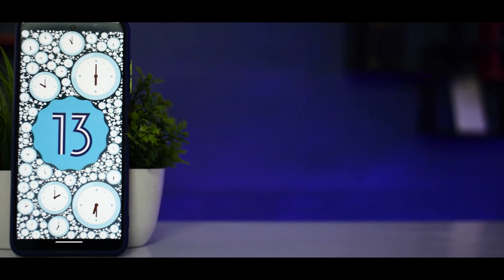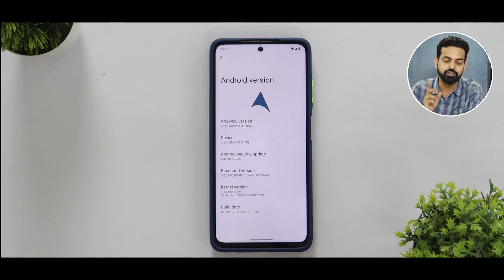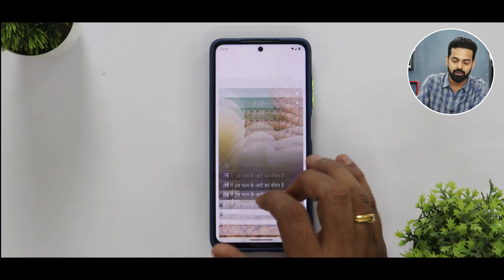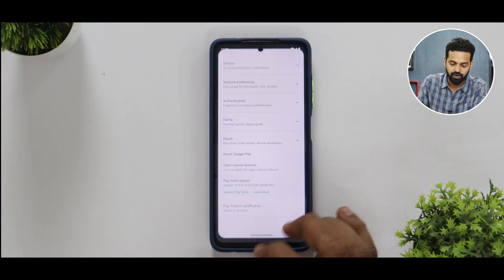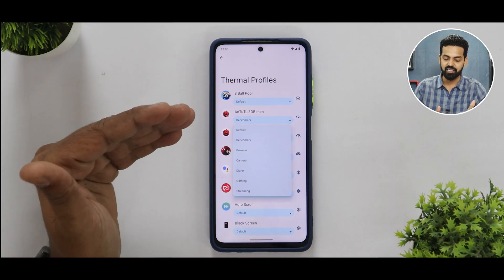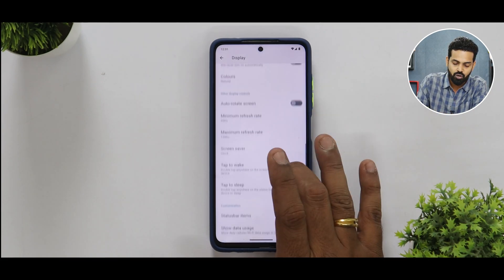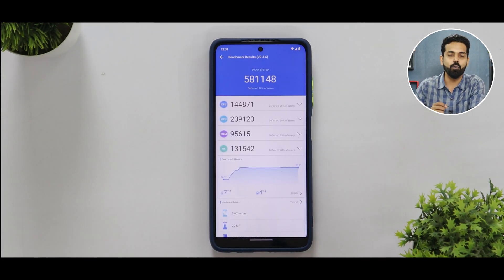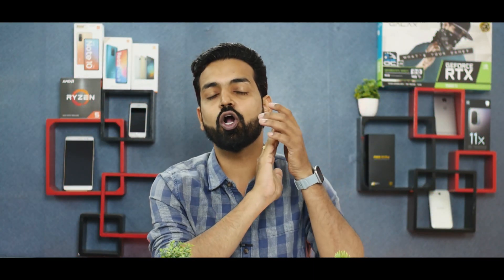POCO X3 Pro Best Custom Rom With Superb Stability | Arrow Os 13 Complete Review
Poco X3 Pro With Arrow Os 13 Is Awesome !